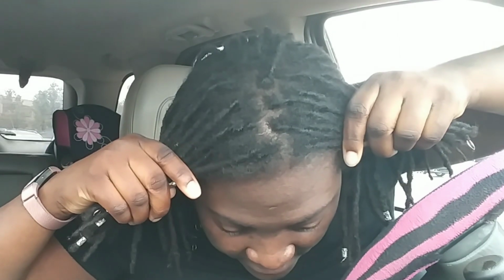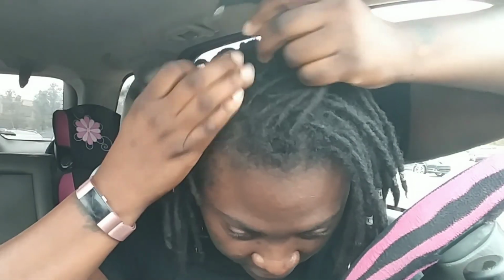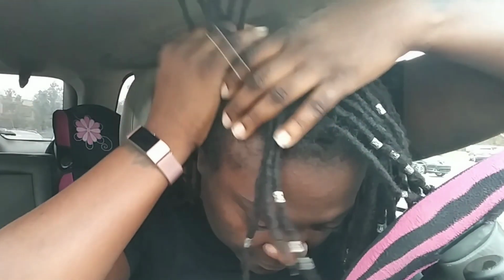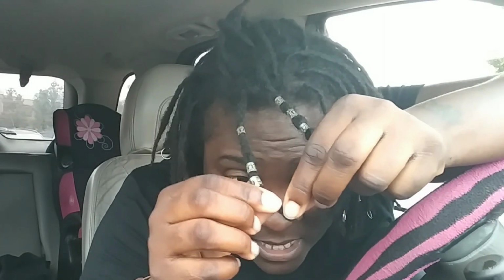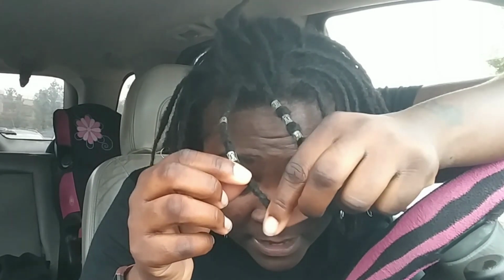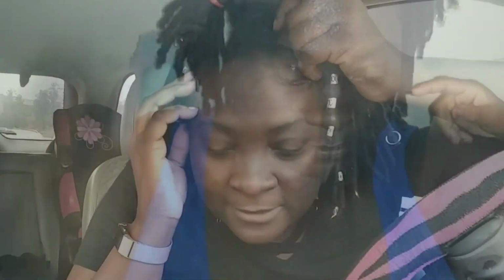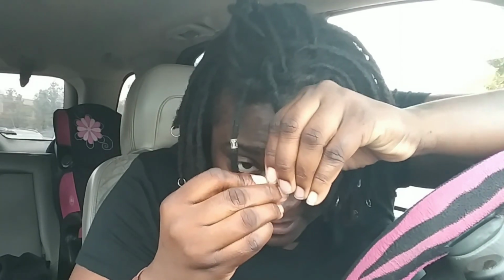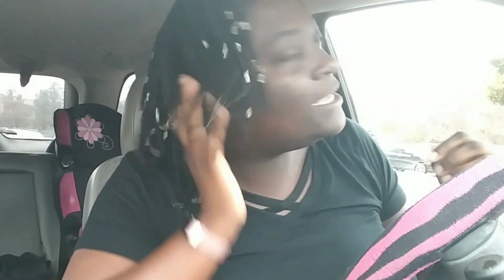MY 16 MONTH LOC UPDATE AND ROUTINE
I started my loc jounrey on June 18, 2017
I give my year and a half loc update. My loc care routine. I now have long hair problems and I love it.
Welcome to Mom of 4 YouTube channel.
My name is Cara
My oldest son is name MarMar 13 yrs old.
My next to the oldest is Xavier 10 yrs old.
My twins name are Carly and Carlton 5yrs old.
On my Channel we like to do family vlogs, motivation tips, tricks, reviews, tutorials, diy, tags, challenges, and live chat.
Look through a few more videos if this one don't convince you.
Every day we working on more editing at the same time we will leave the raw uncut videos.

We have more pics and short clips on these social medias.

We're on Instagram as @MOM.OF.4 Install the app to follow my photos and videos.

Add me on Snapchat! Username: faceshappy

I also have a fitbit and love to do step challenge.

You can also find more videos with us on Xavier Channel at 1 happy face out of 4.

My4HappyFaces
Mom of 4
Cara
Armareion
Xavier
Carlton
Carly

 Do you want to collab with us???
no YouTuber too big
 no YouTuber too small
Come one
Come all